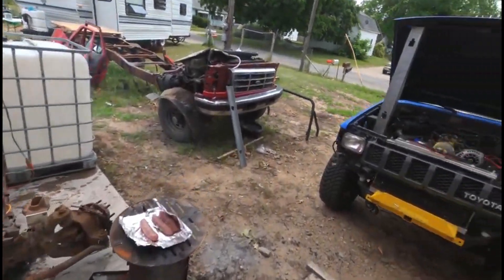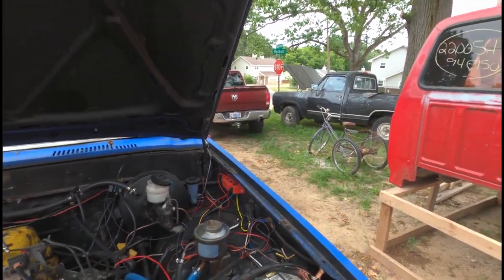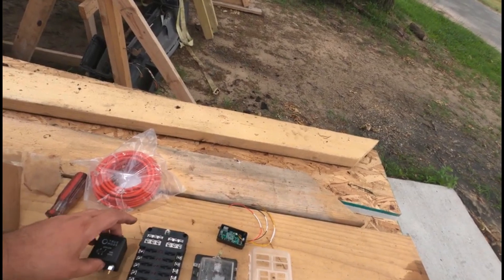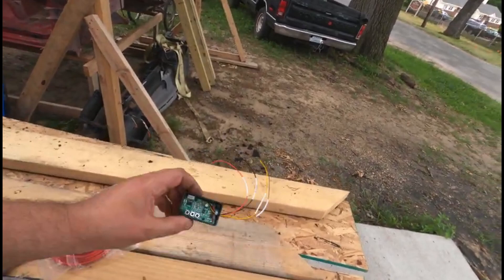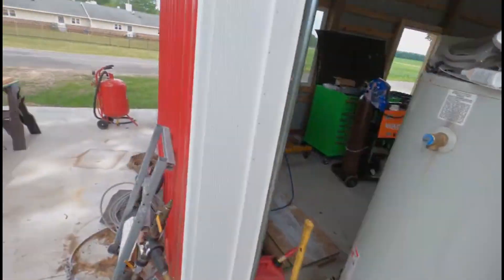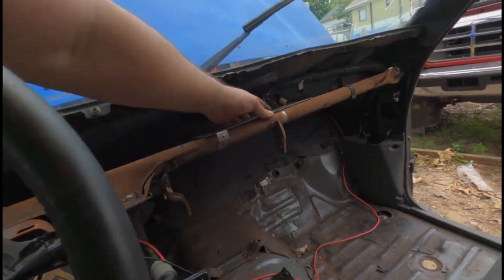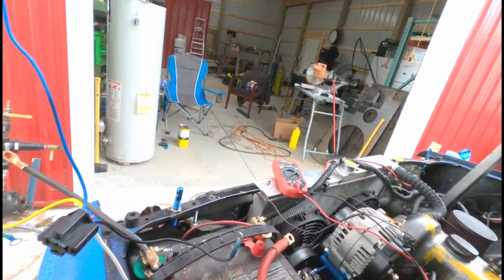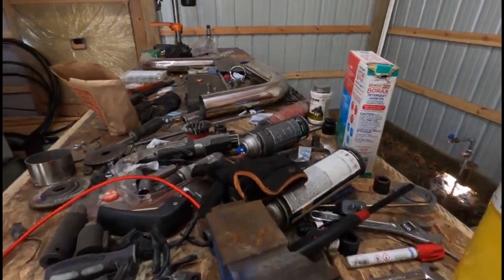The Ultimate Guide to a DIY switched fuse panel.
8 ga wire,

Accessory wire,

Fuel gauge calibrator,

Fuse block,